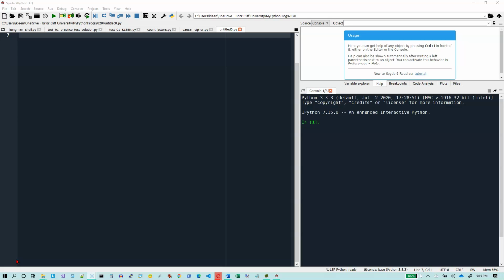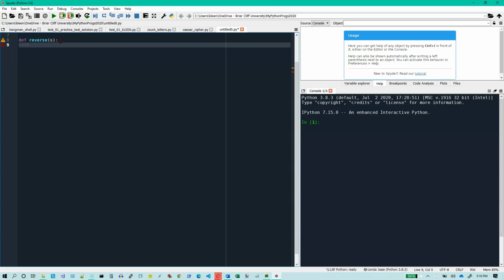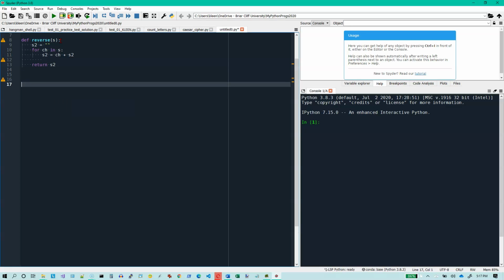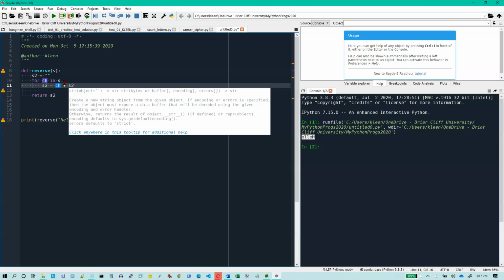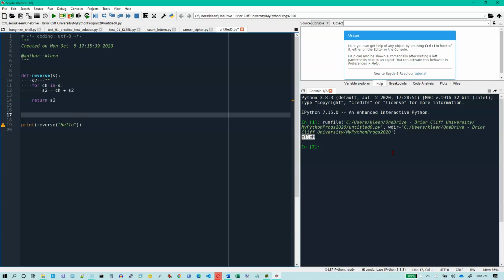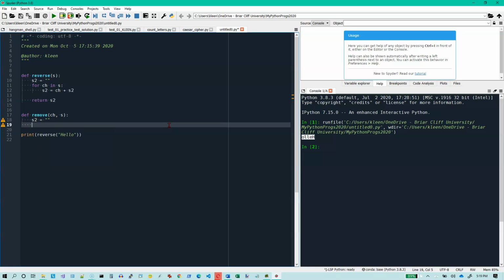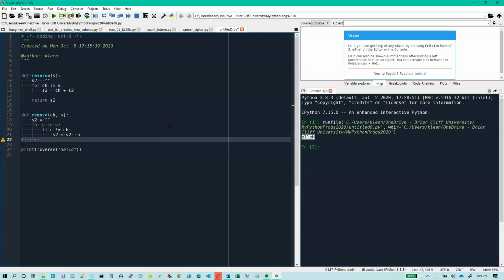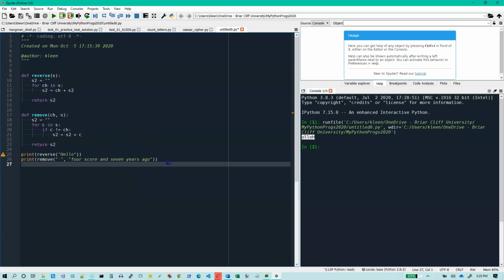Python strings: writing reverse and remove